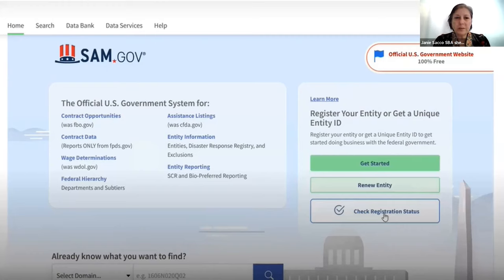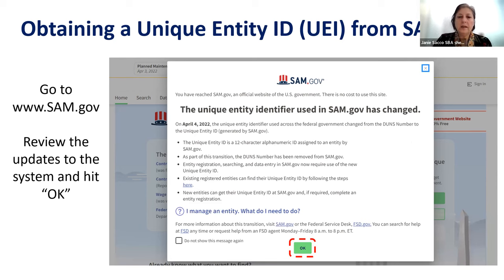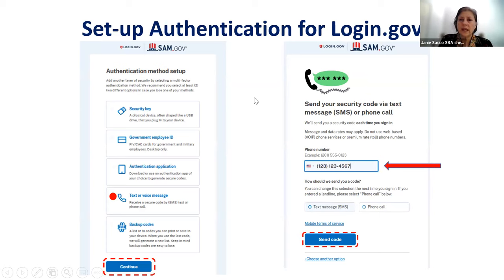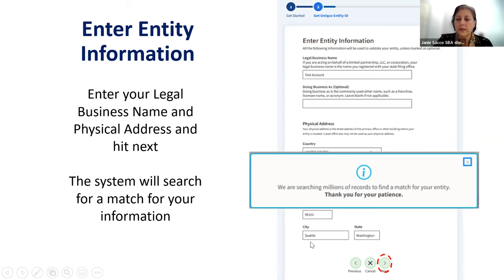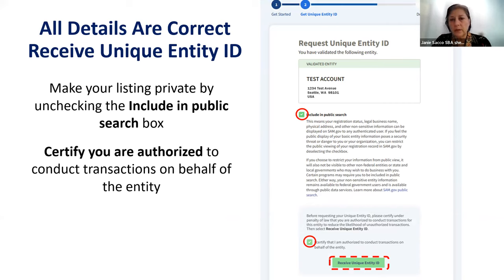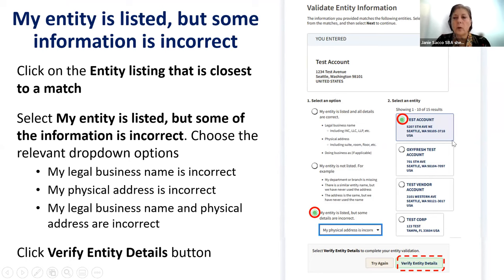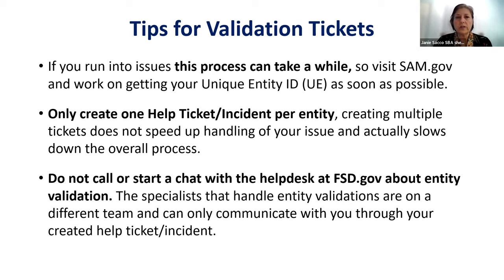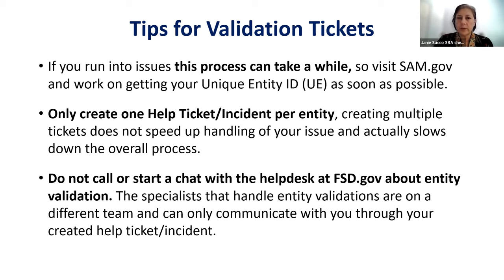How to Register for a UEI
Federal grant recipients are required to acquire a Unique Entity Identifier (UEI) through the federal System for Awards Management (sam.gov) portal. This video walks you through the process of registering for a UEI on sam.gov.

Presenter: Janie Sacco, Outreach and Marketing Specialist, U.S. Small Business Administration (Seattle District Office)